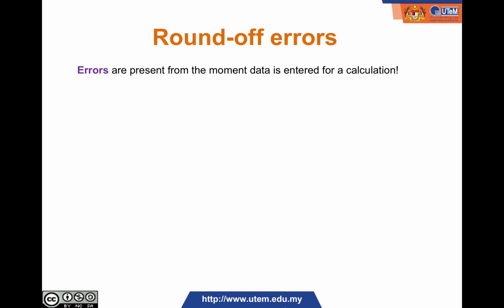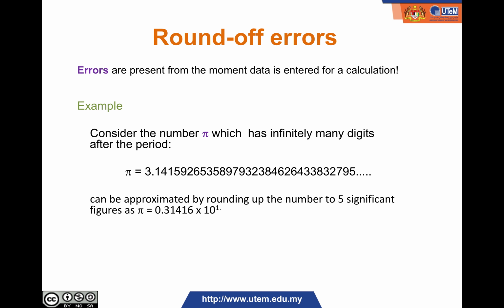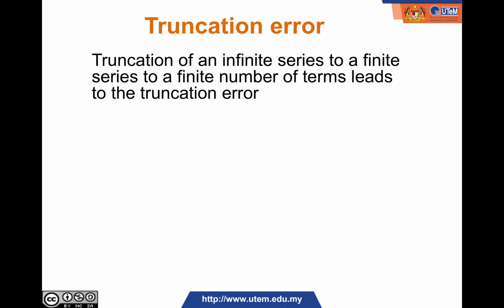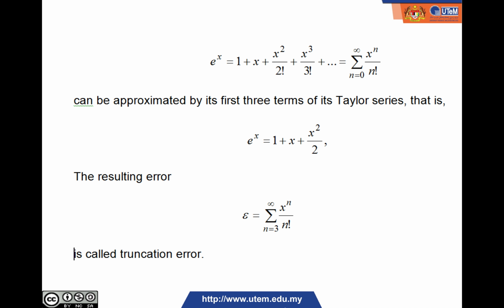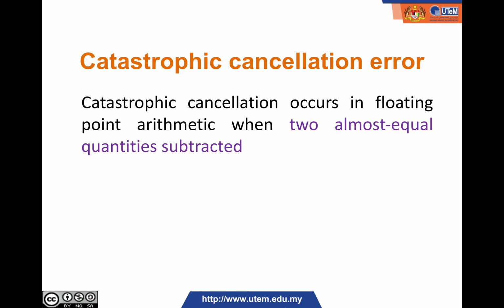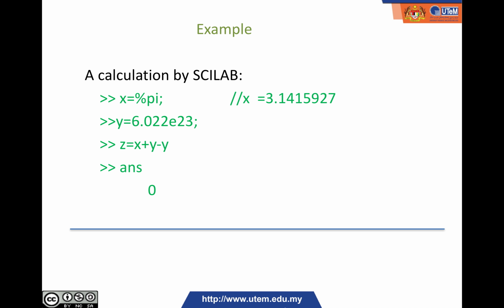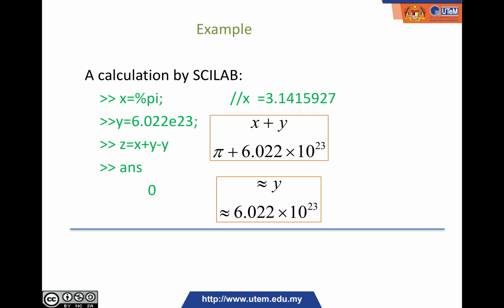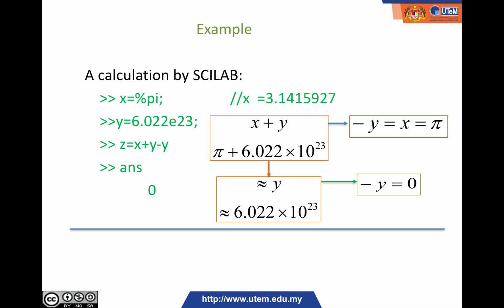MOOC Numerical Methods | 1.2 - Types Of Errors